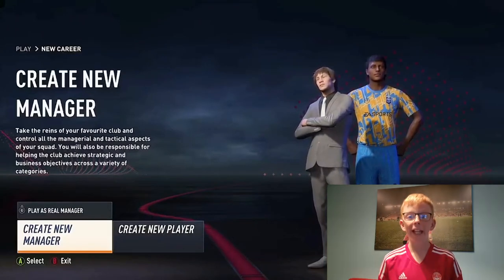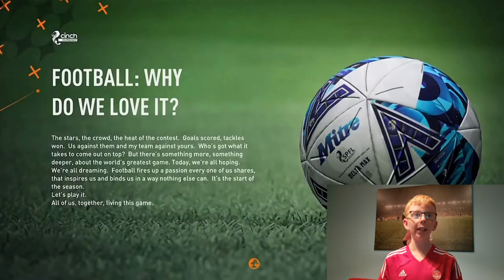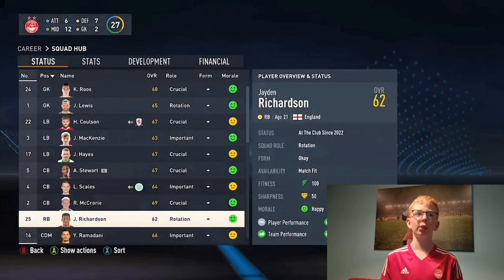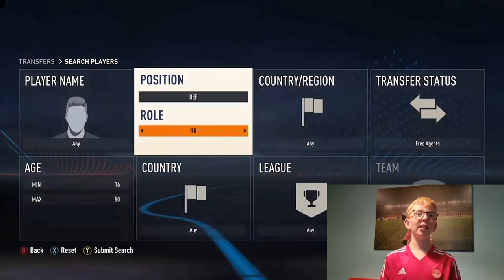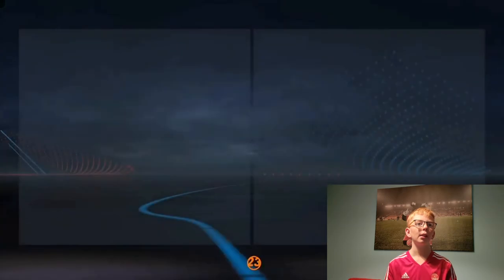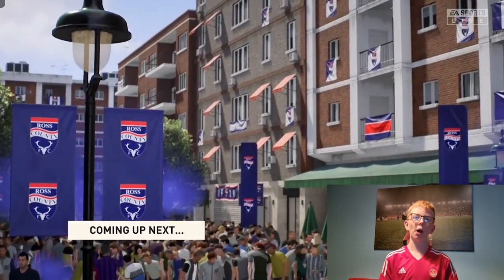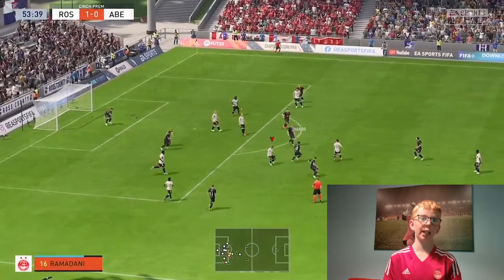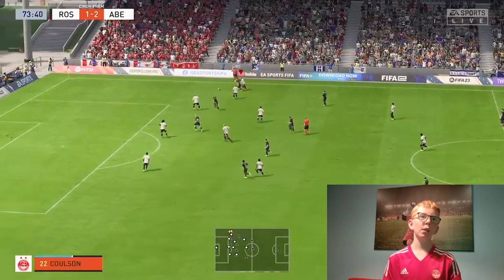HERE WE GO | FIFA 23 ABERDEEN CAREER MODE S1 E1